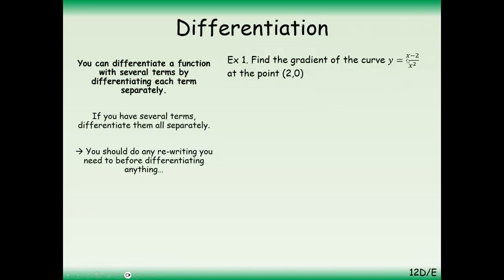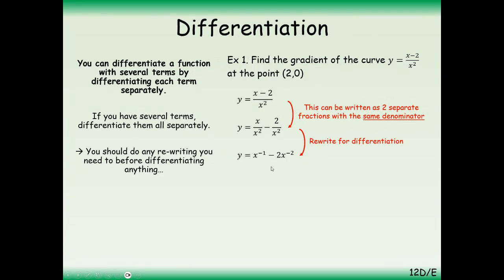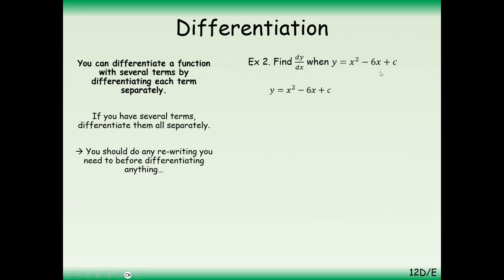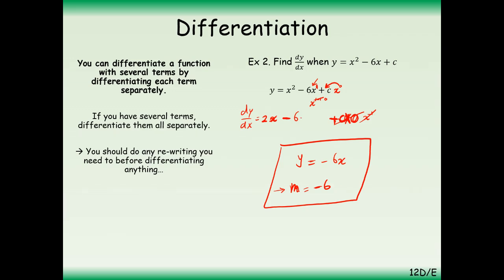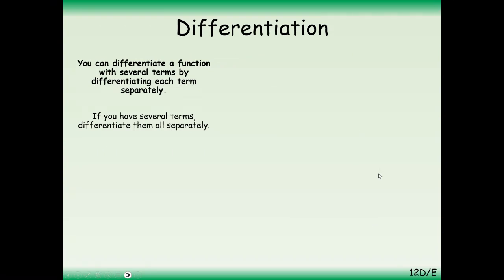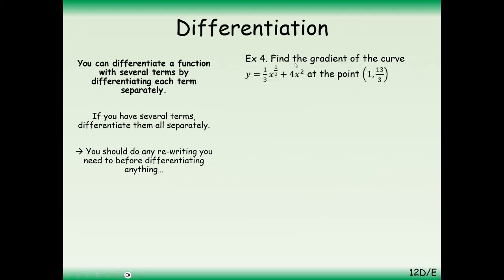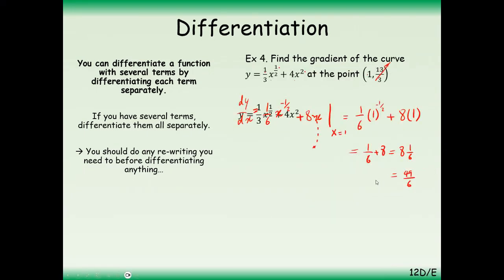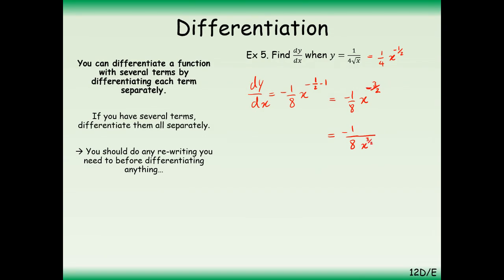AS Pure Mathematics - 12D & 12E Differentiating constants and functions with 2 or more terms